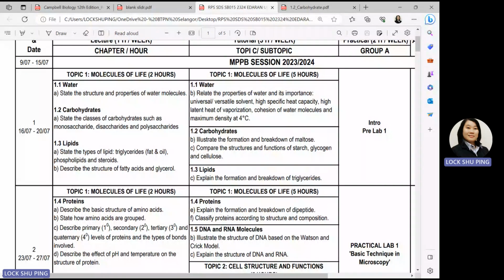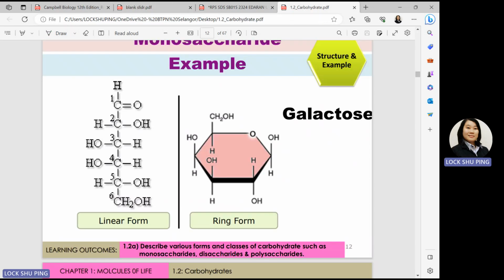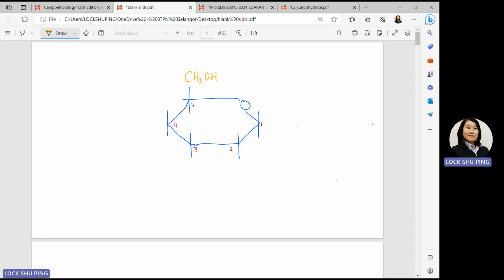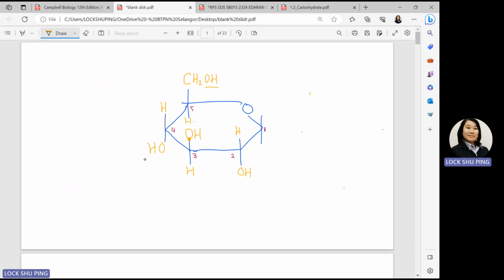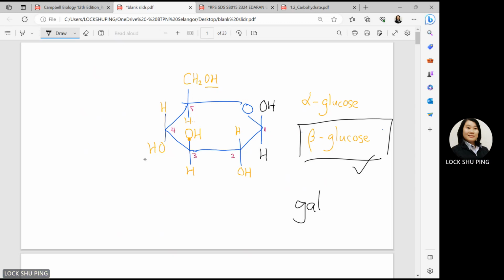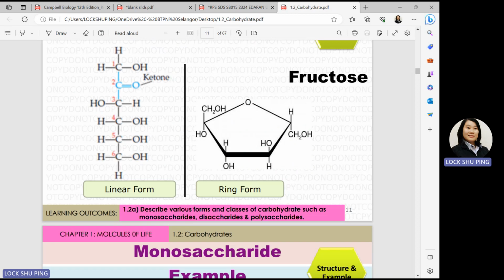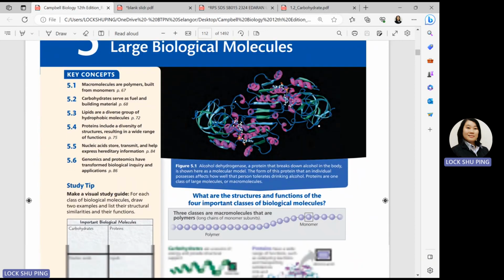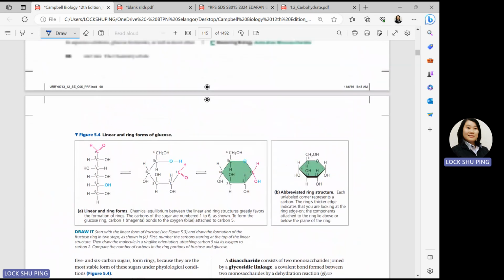Carbohydrate: Drawing glucose galactose